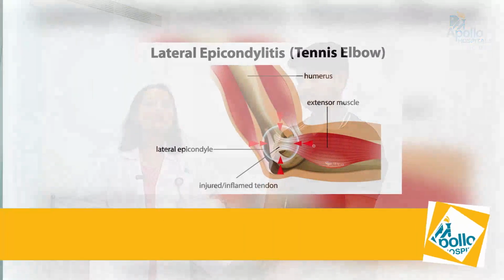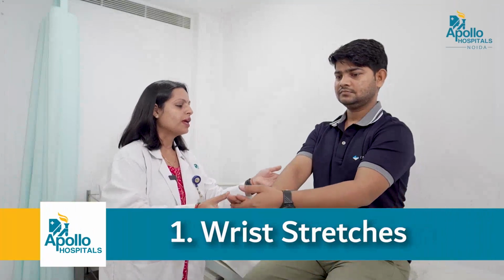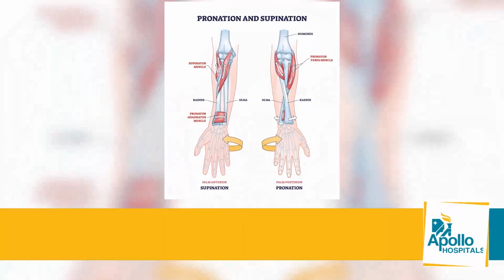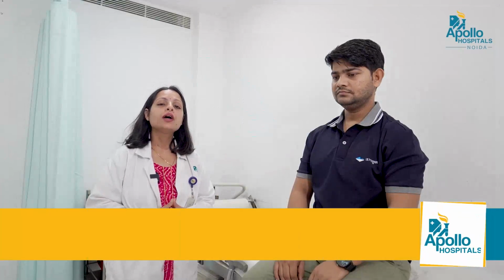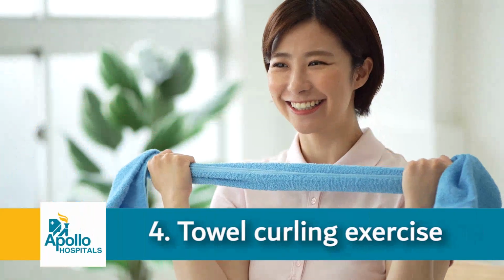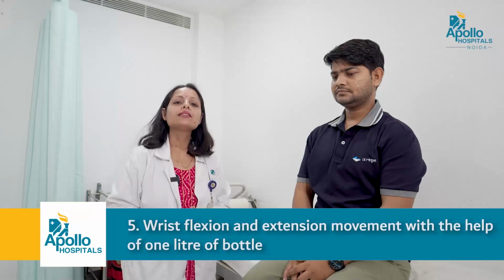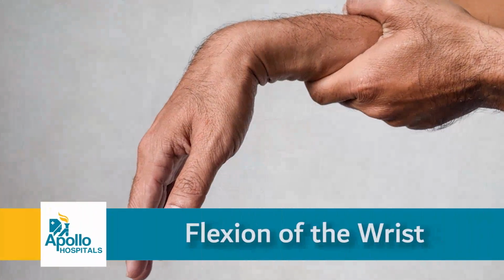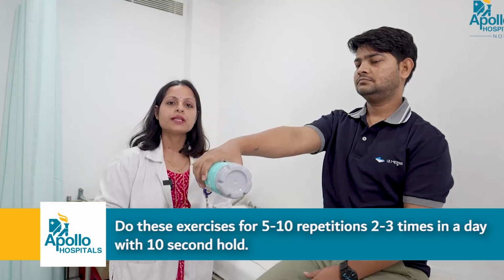How to fix Tennis Elbow ? | How to get rid of Tennis Elbow | Pain & Symptoms of Tennis Elbow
Learn from Dr. Richa Sharma - Senior Consultant - Physiotherapist, Apollo Hospitals, Noida, on how to effectively fix Tennis Elbow pain in our latest video. In this comprehensive tutorial, you will understand the root cause of the Tennis Elbow (also known as lateral epicondylitis), its symptoms, and how to alleviate the pain with simple and effective exercises.

If you are frequently experiencing discomfort on the outer border of your elbow, a pain that sometimes extends to your forearm and back of your wrist, then this video is for you. Dr. Richa Sharma demonstrates easy-to-follow stretches and exercises that you can do at home including wrist stretches, pronation and supination of the forearm, wrist extension using a stick, towel curling, and wrist flexion and extension movements.

This guide will help you heal your Tennis Elbow naturally over time. It is a quick, effective, and time-saving solution featuring resistive exercises that can be performed using everyday items, such as a towel or a 1-liter water bottle. Each exercise is recommended to be performed 2-3 times a day for maximum efficacy. These exercises can become a part of your daily routine and are suitable for people of all ages and physical conditions.

0:00  Introduction
0:11  What is Tennis Elbow (Lateral Epicondylitis)
0:22  Pain & Symptoms of Tennis Elbow
0:34  Demonstration of Stretches & Exercises for Tennis Elbow
0:41  Wrist Stretches Exercise
1:02  Pronation and Supination of the Forearm
1:29  Wrist Extension with the Help of Stick
1:58  Towel Curling Exercise
2:29  Towel Wrenching Activity
2:47  Relaxation between Exercises
2:52  Sets & Repetition Guidelines
3:02  Wrist Flexion & Extension with a 1 Liter Water Bottle
3:15  Resistive Exercise for Elbow
3:32  Flexion of the Wrist
3:49  Count & Sets for Wrist Movements
4:05  Importance of Regular Practice
4:12  Final Thoughts & Tips
4:25  Ending & Gratitude
To know more about Apollo Hospitals, Noida
Location: E2, SECTOR 26, Gautam Buddha Nagar, Noida, Uttar Pradesh, India